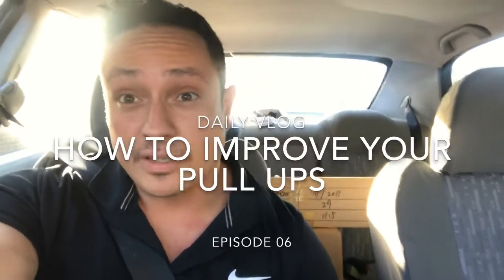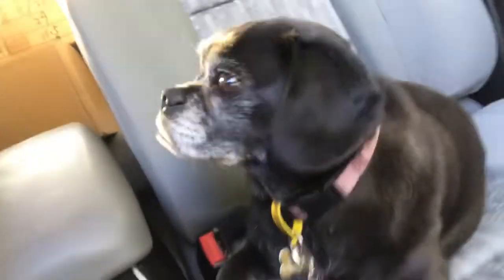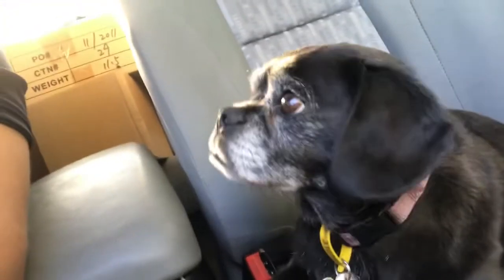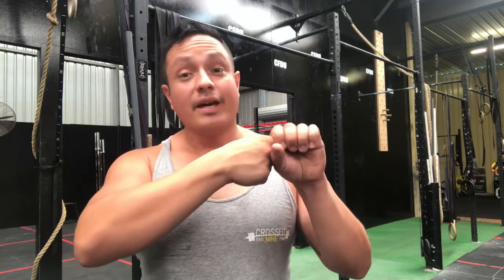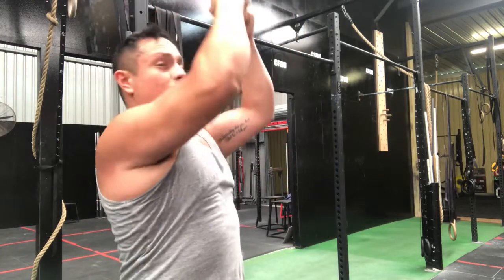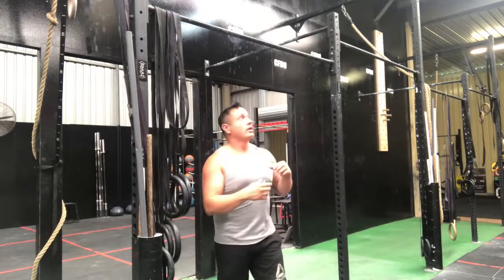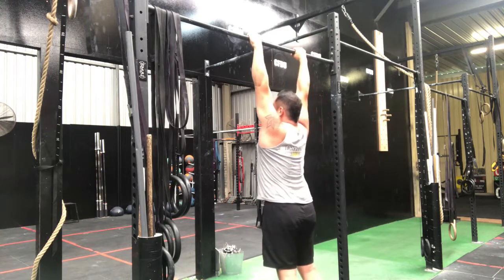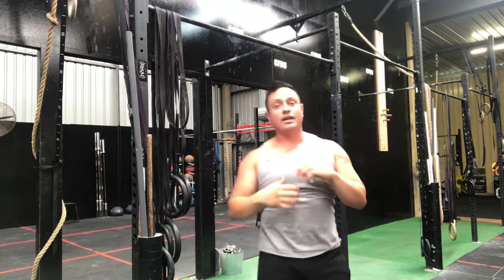How to improve your pull ups - Daily Vlog 06